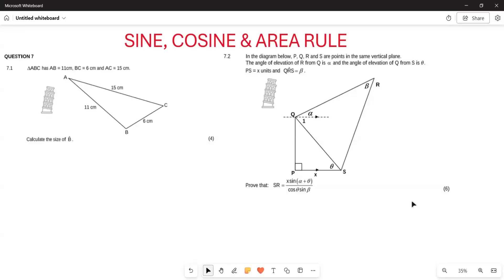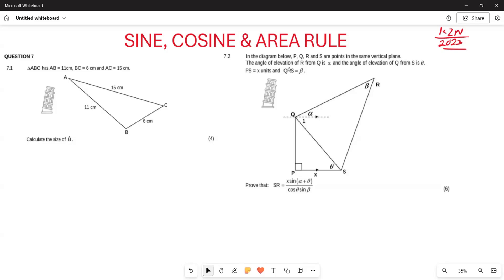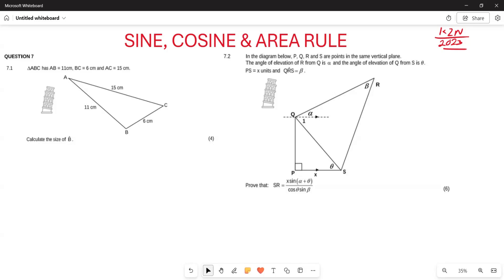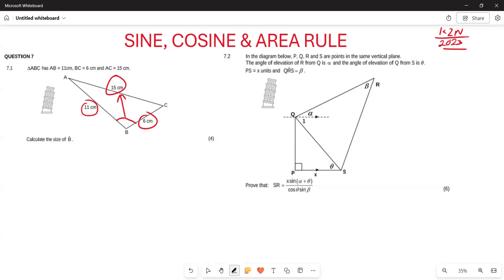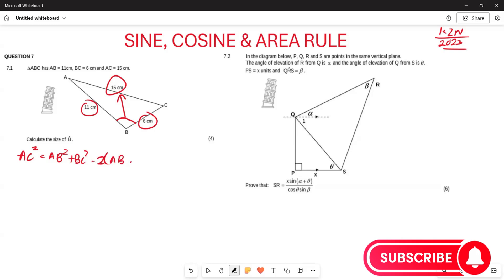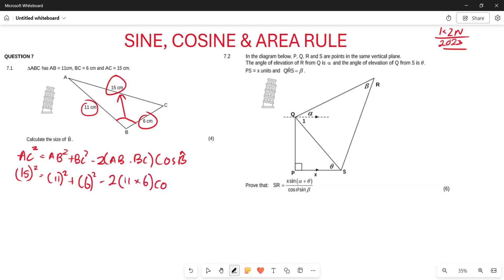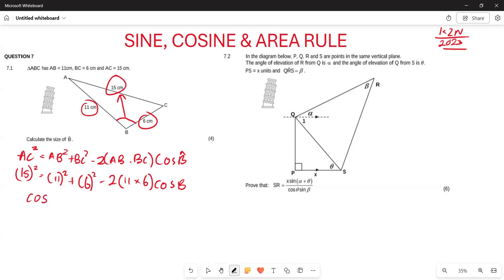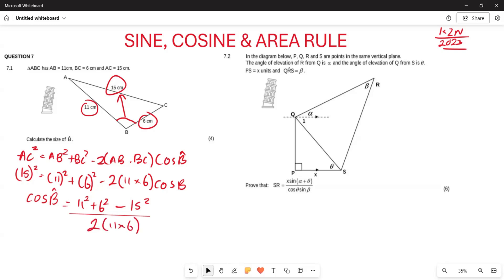2D & 3D SHAPE GRADE 11| SINE, COSINE & AREA RULE | NOV 2023 KZN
2D & 3D SHAPE GRADE 11| SINE, COSINE & AREA RULE | NOV 2023 KZN